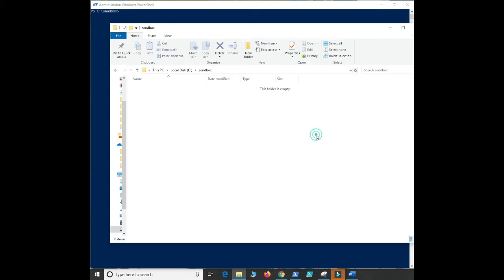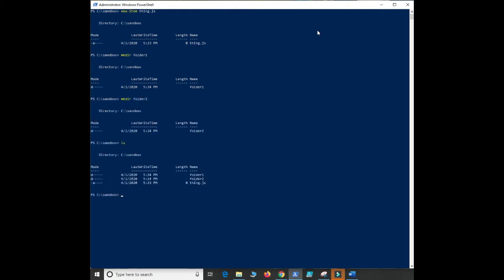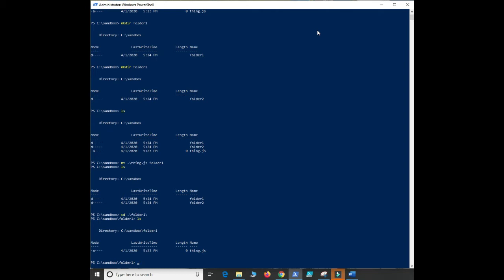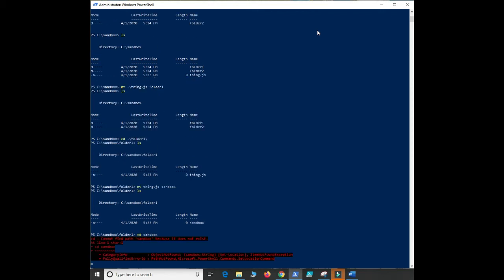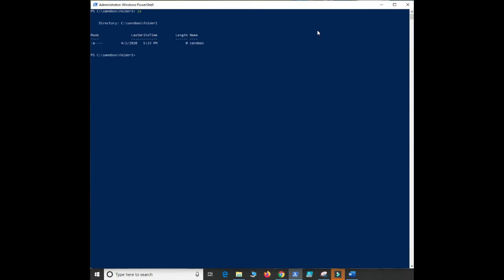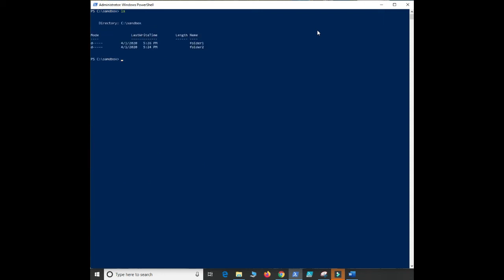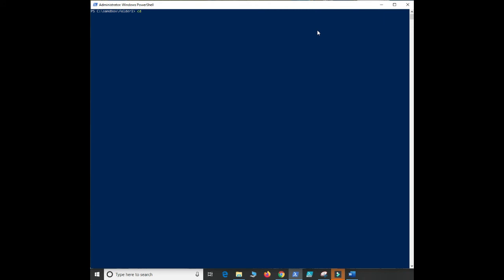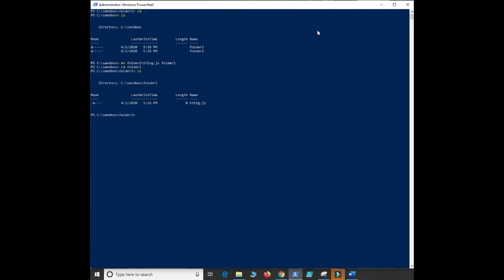Moving Files into Different Folders Powershell - How to Tutorial Guide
Quick video showing how to move files around into different folders in Powershell terminal.

In this video, I'm going to show you how to move files into different folders using PowerShell. This is a great way to organize your files and keep them in the right place.

I'll walk you through the steps of setting up PowerShell, creating folders, and moving files into those folders. I'll also provide some helpful tips and tricks along the way. By the end of this tutorial, you'll be able to easily move files into different folders with PowerShell.

To get started, you'll need to install PowerShell on your computer. You can find instructions for doing this

Once you have PowerShell installed, we can start creating folders and moving files into them. To create a folder in PowerShell, use the New-Item command followed by the -Path parameter and the path of where you want to create the folder:
New-Item -Path "C:\MyFolder"
You can also use wildcards when creating multiple folders at once:
New-Item -Path "C:\MyFolder\*"
Now that we have our folder created, let's move some files into it! To do this, we'll use the Move-Item command followed by the -Path parameter and then specify which file or folder we want to move:
Move-Item -Path "C:\MyFile" -Destination "C:\MyFolder"
You can also use wildcards when moving multiple items at once:
Move-Item -Path "C:\MyFiles\*" -Destination "C:\MyFolder"
That's all there is to it! Now you know how to move files into different folders using PowerShell. Additionally, here are some helpful resources for further reading:

• How to Use PowerShell to Create, Move, and Copy Files and Folders